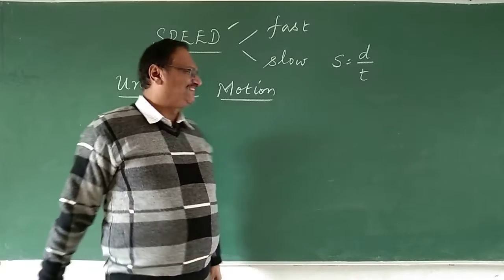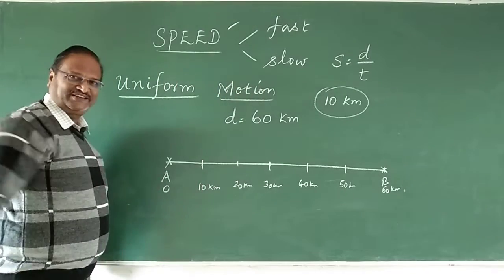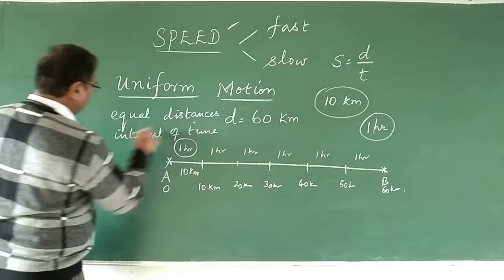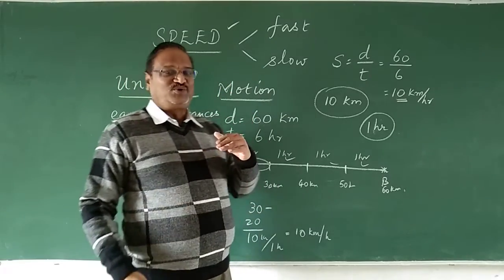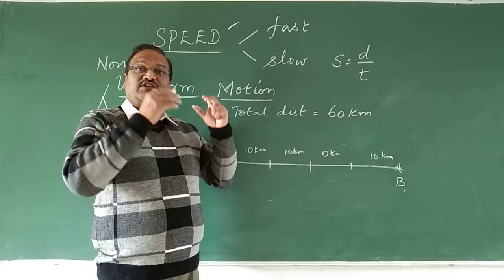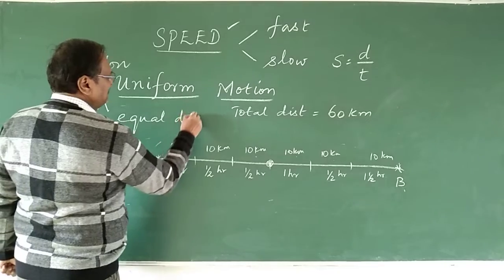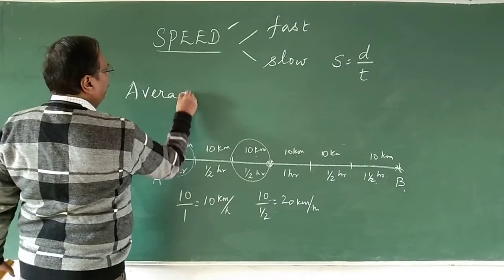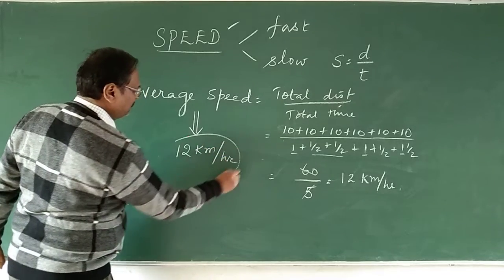Uniform and Non Uniform Motion